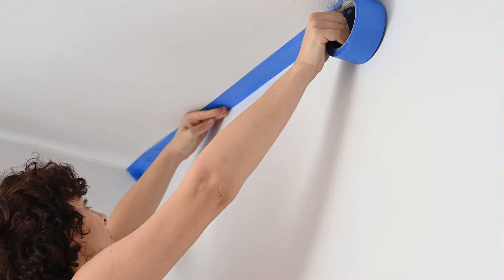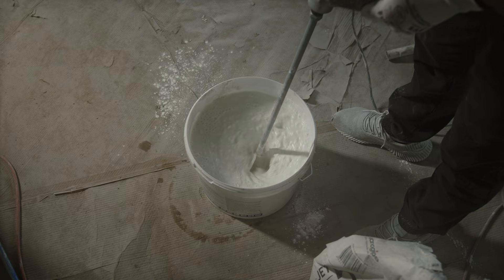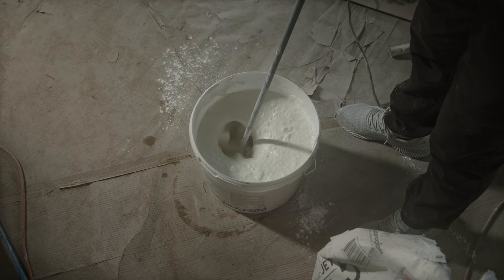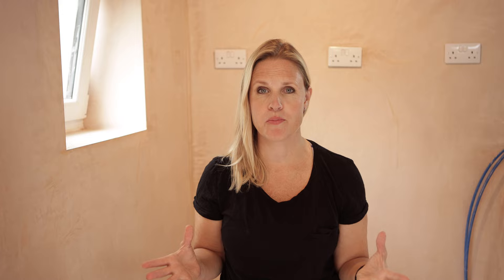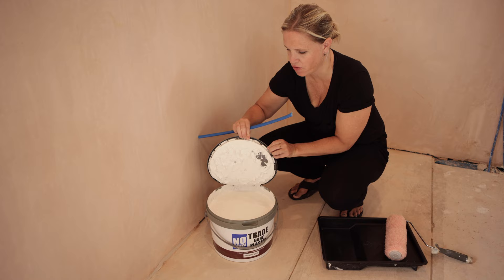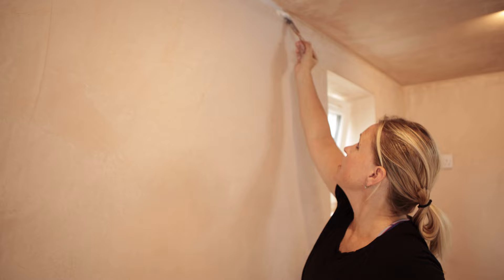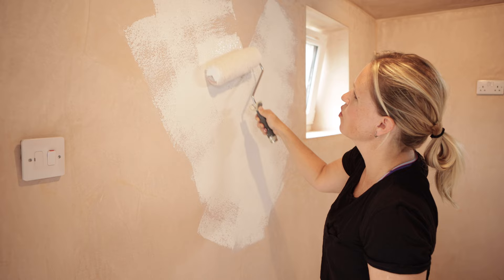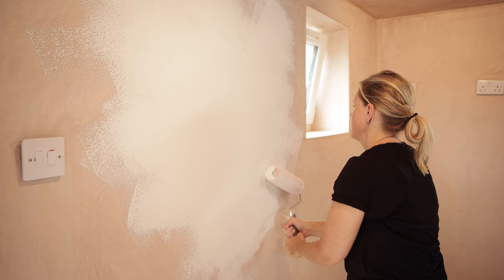Quick And Easy Tips For Painting Fresh Plaster Plus The Best Paint To Use!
Painting fresh plaster doesn't need to be difficult - you don't even need a mist coat if you make sure you use the best paint for new plaster.

Great news if you have lots of painting to do and not much time.

Products you might need

New plaster paint

Frog tape

Roller set